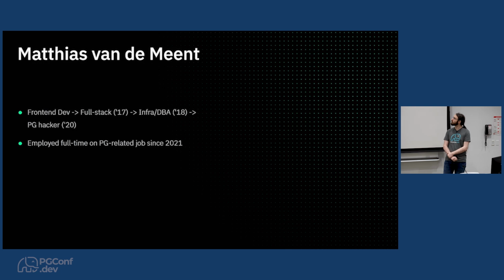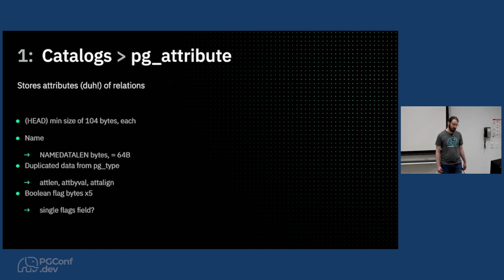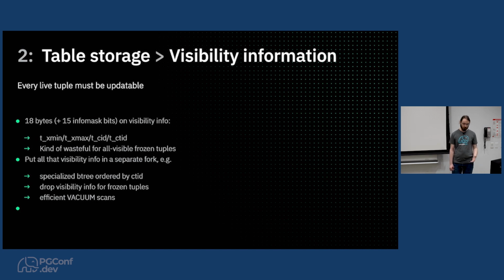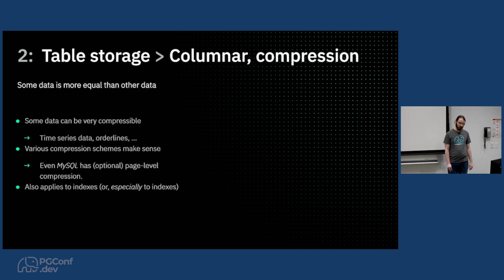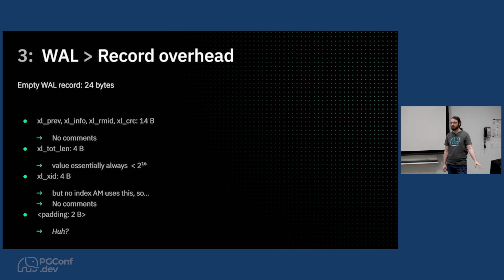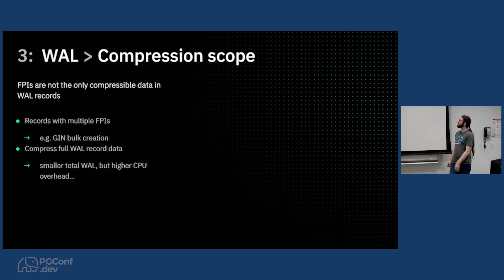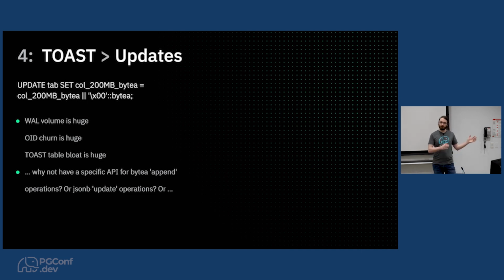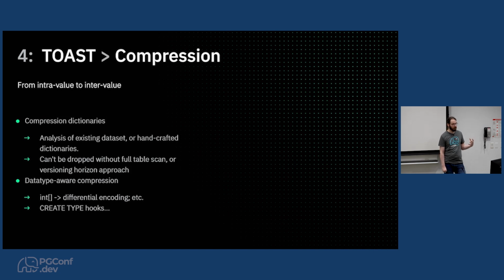Shaving off bytes at any scale: Space savings in various subsystems of PostgreSQL (PGConf.dev 2024)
Matthias van de Meent presents: Shaving off bytes at any scale: Space savings in various subsystems of PostgreSQL

Most databases want to store data without losing it. However, there are various constraints (e.g. disk, memory, IO bandwidth, CPU time) that limit the amount of data you can store and access on a single system. Once you hit one of these constraints, you'll have to reduce usage of one of these metrics to remove that bottleneck and increase the performance of your system.

In this talk I'll cover the various subsystems inside PostgreSQL and explore the practical and less practical storage savings that we could realistically achieve.